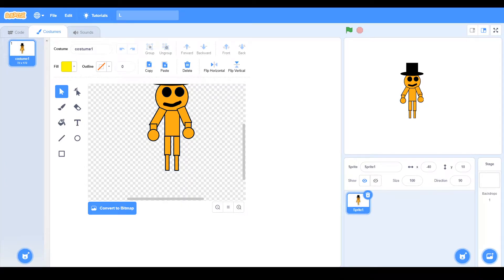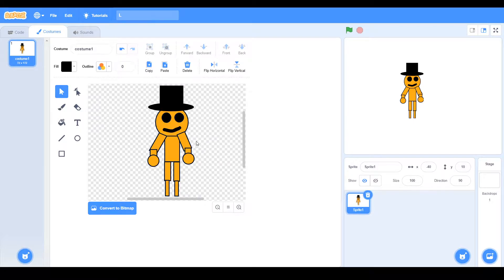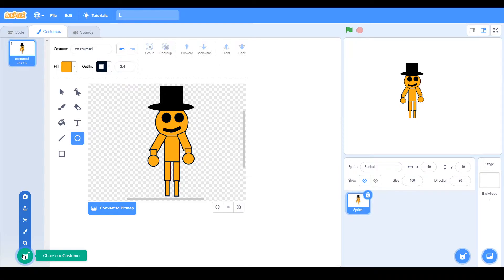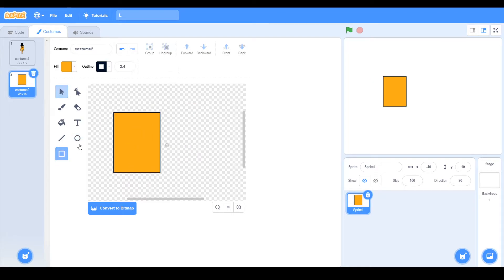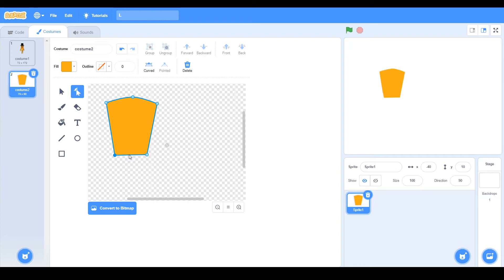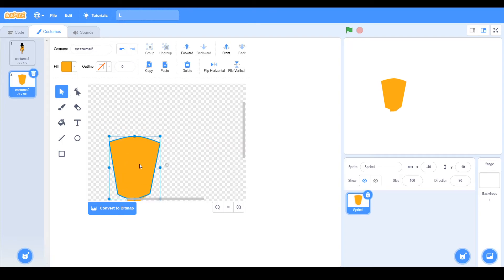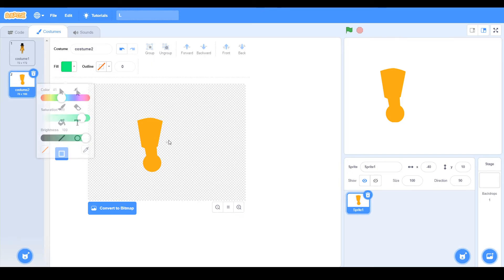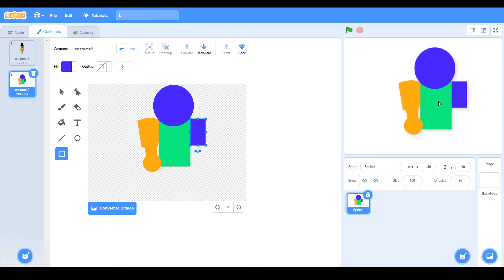How To BUILD YOUR OWN RIG ON SCRATCH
In this video we're going to talk about everything about rig on scratch

TIMESTAMPS!
0:00 Intro
0:19 Basics of building a rig model
1:25 Building a rig
5:17 Outro

My intro music is from the website called (NOT SPONSERED!)

Prismo - Stronger [NCS Realease]

Website in the video : scratch.mit.edu
Go check it out its EPIC

Scratch is a block-based visual programming language and online community targeted primarily at children. Users of the site can create online projects using a block-like interface. The service is developed by the MIT Media Lab, has been translated into 70+ languages, and is used in most parts of the world